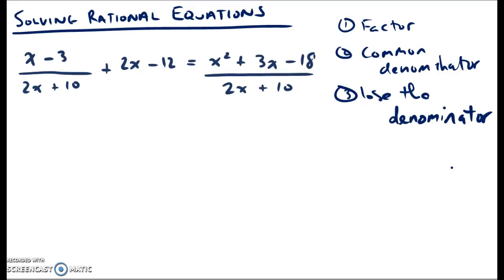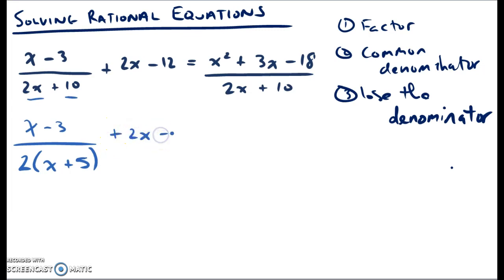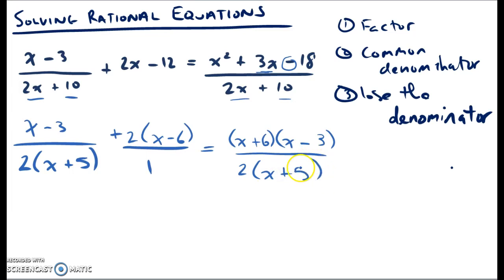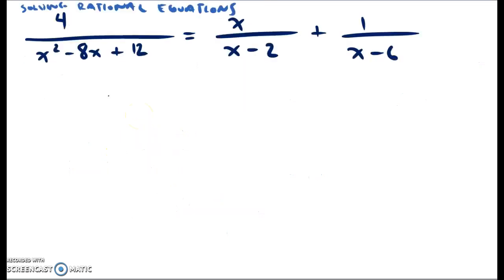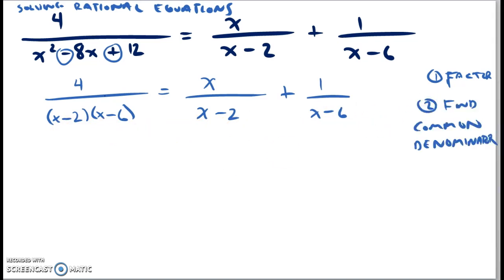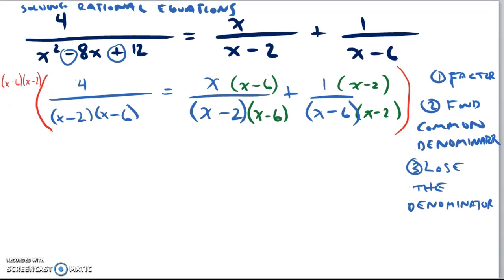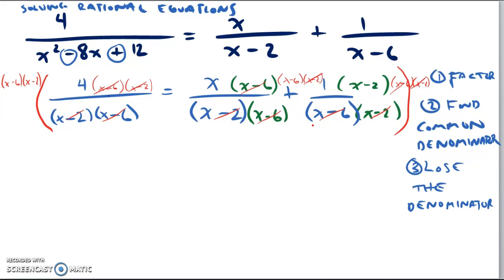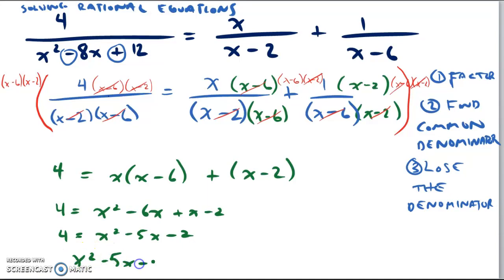Solving Rational Equations